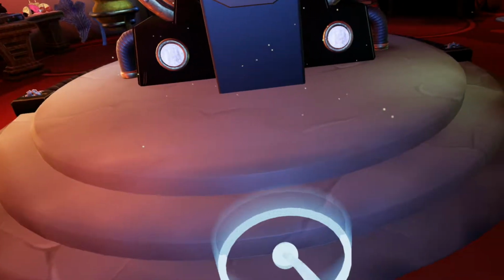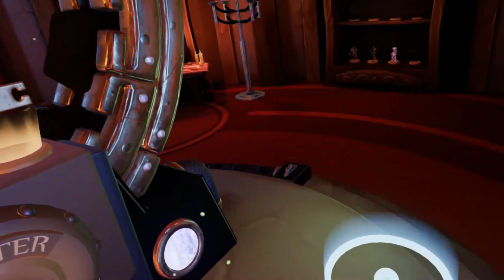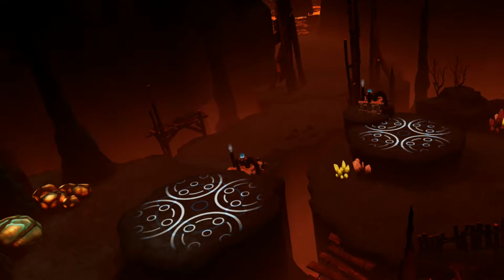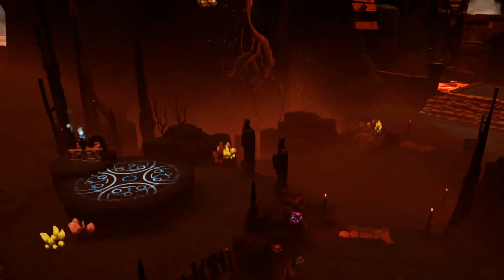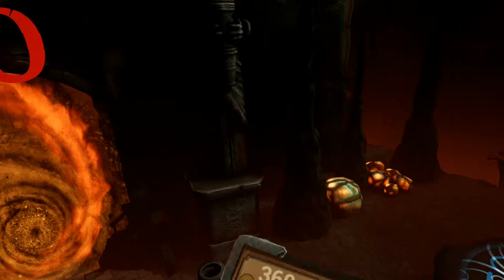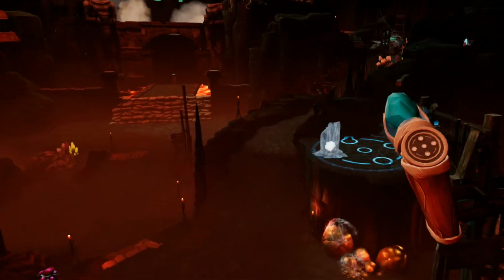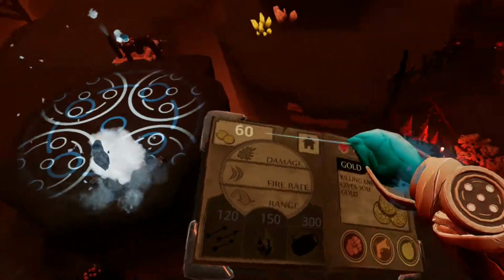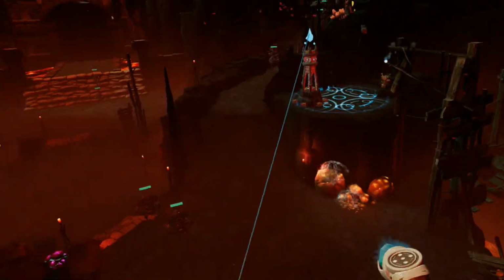Alchemist Defender VR Review & Gameplay on the Oculus Rift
Game crashed on me several times & it crashes at the end just to cap off my review just in time actually because I was very bored of playing this game. I don't recommend. Rate 3/10.